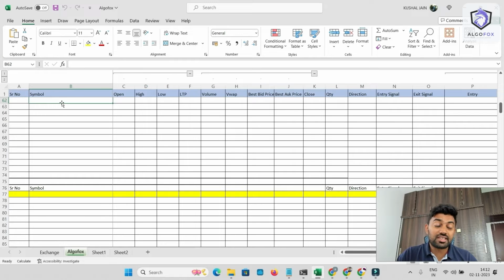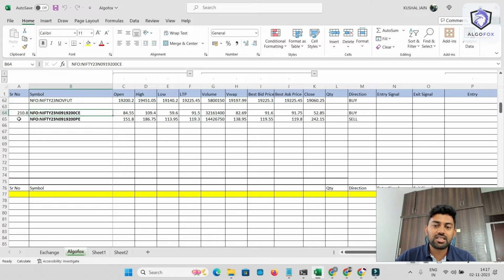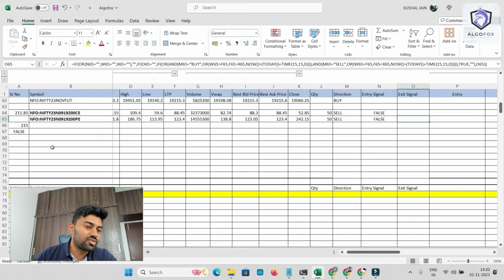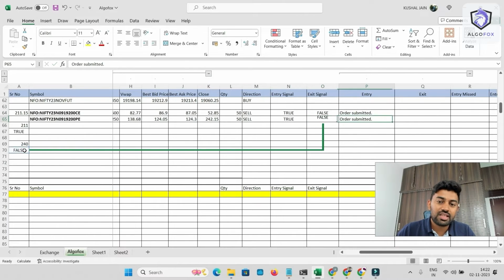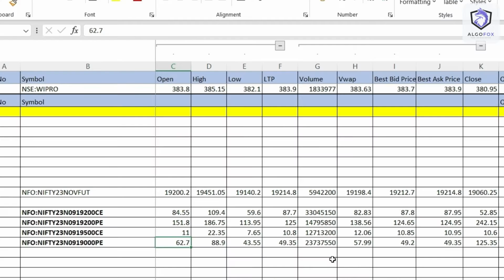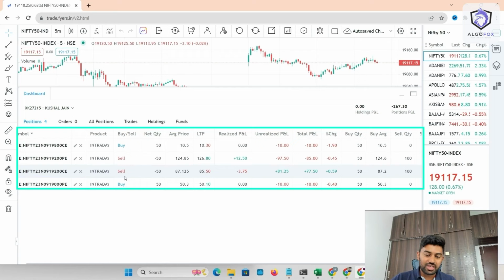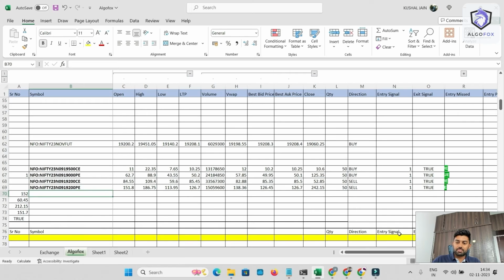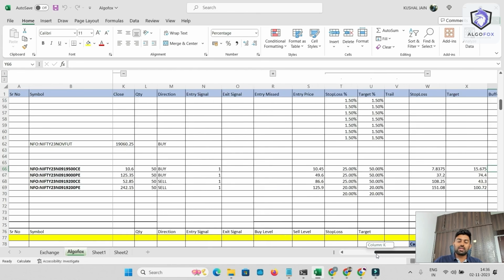LESSON 3 : COMBINED OPTION PREMIUM BASED ENTRY ,EXIT AND MORE FROM EXCEL SHEET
To get this excel visit store.algofox.in